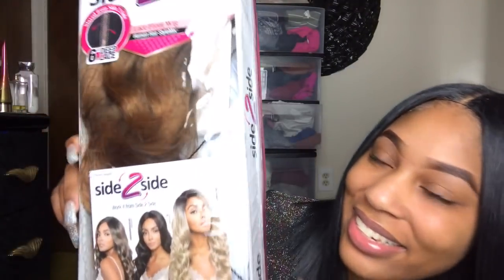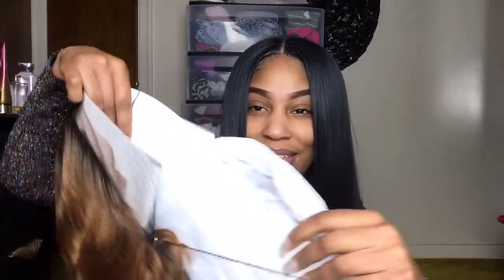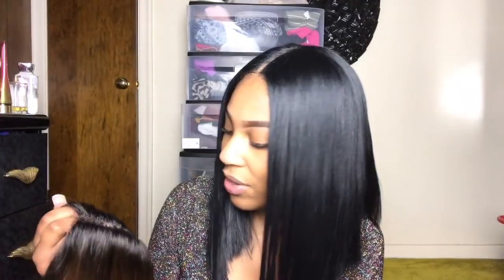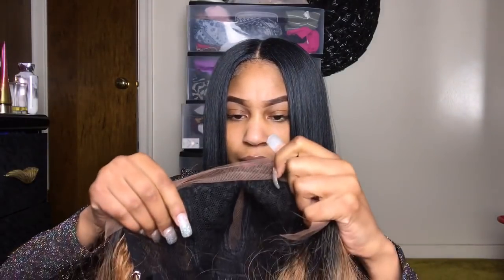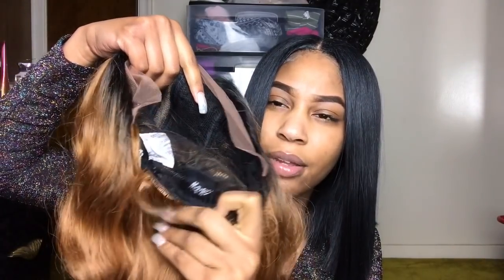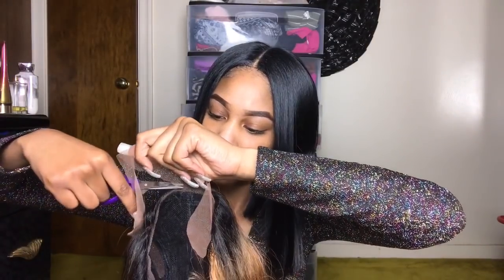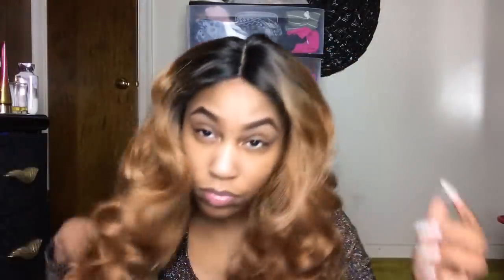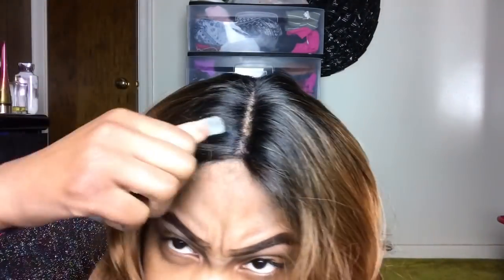Mane Concept - Rome Ari | Divatress.com